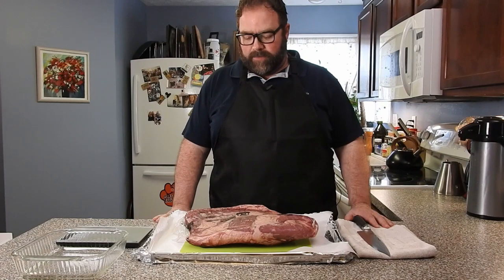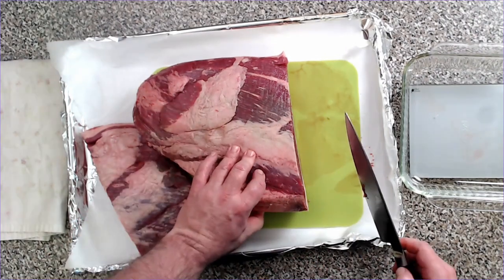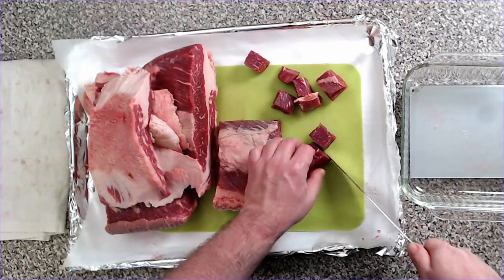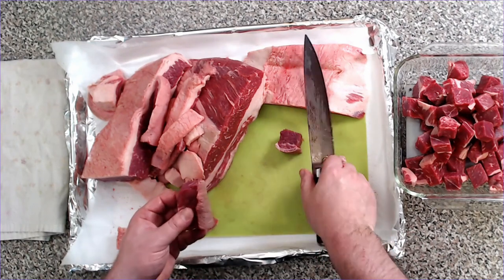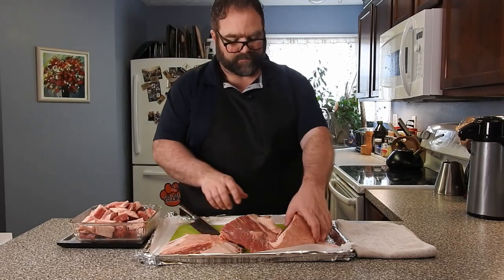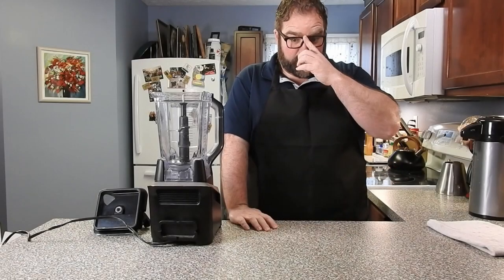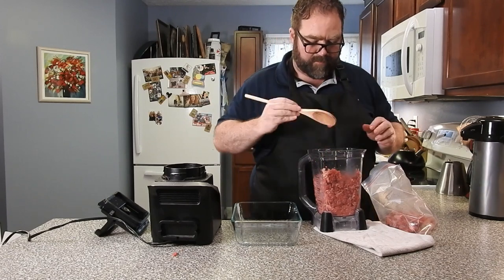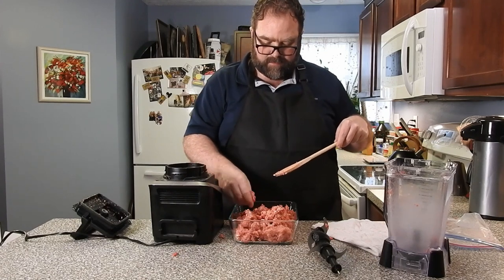How to Breakdown a Brisket and Make Ground Beef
Bill shows you how to break down a brisket and how to make your own ground beef.  He gives you cooking tips and ideas on what to do with a brisket.